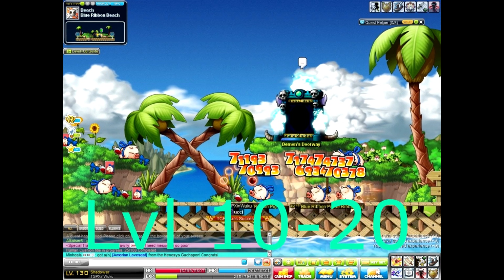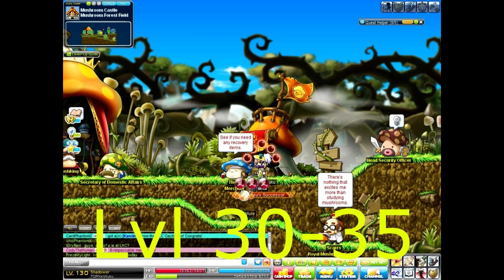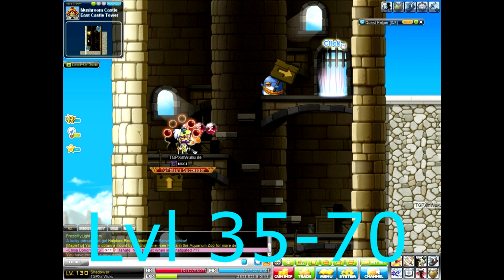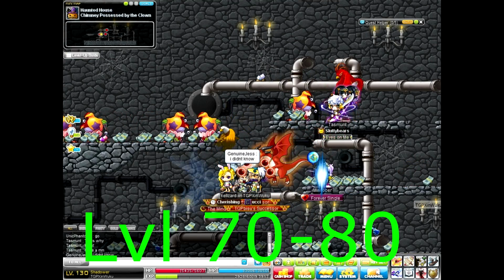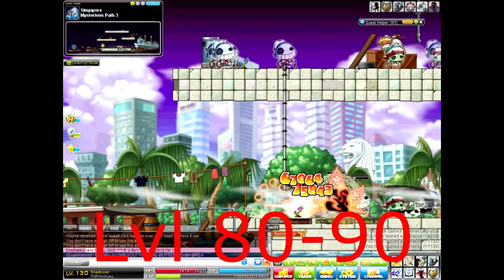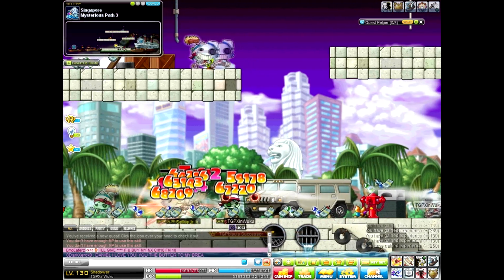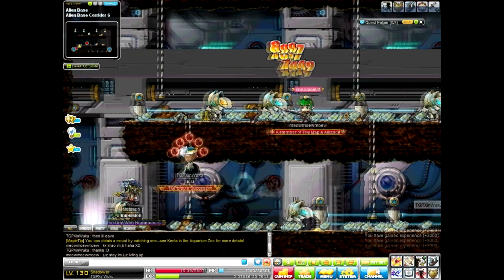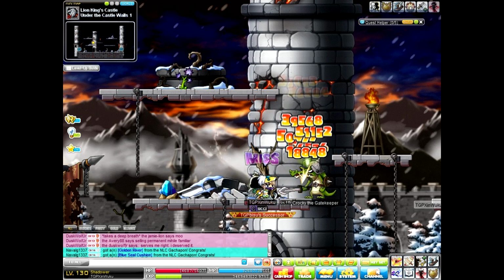Maplestory Training Guide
This is one of the fastest if not the fastest way to get from level 10-160 in Maplestory. Hope you enjoy! :D